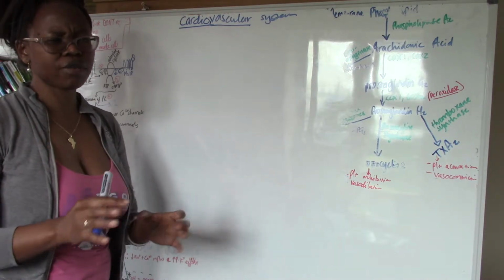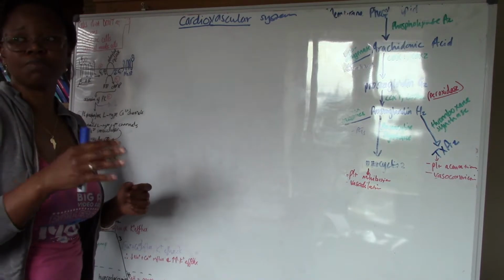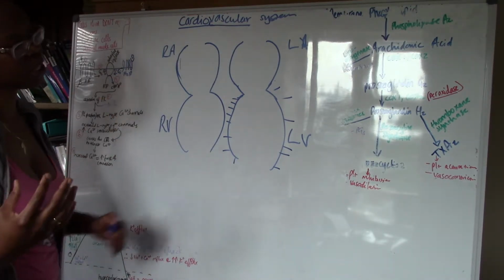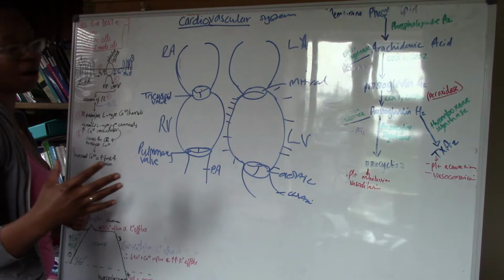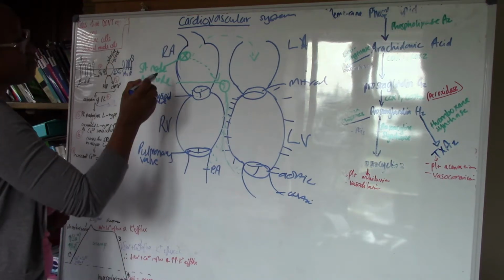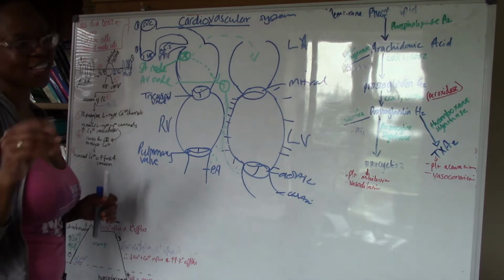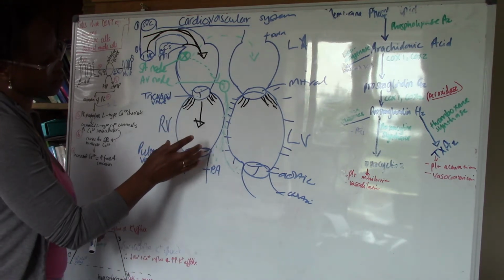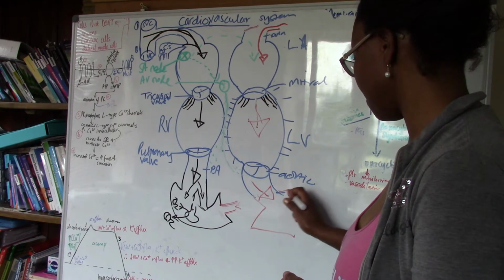Introduction to the Cardiovascular System (the Heart) Part 1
Basic Anatomy and Physiology of the Heart
First ever recorded lecture of this revision series in Medical Education